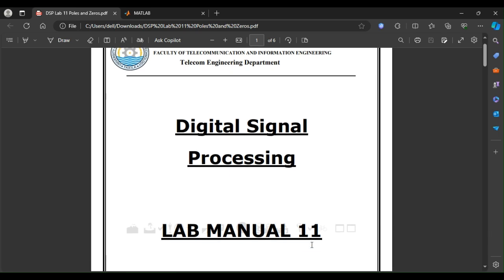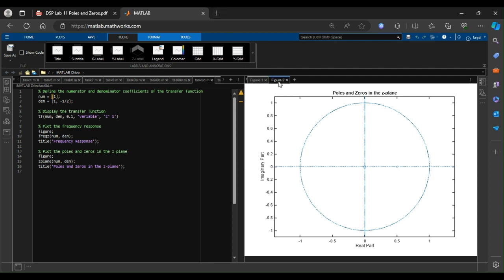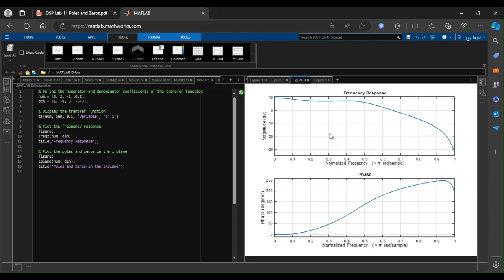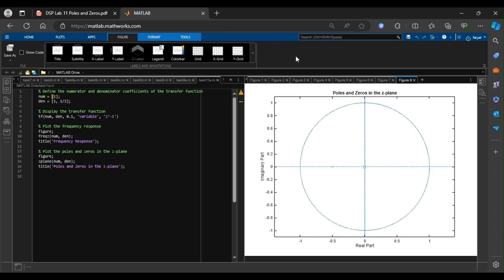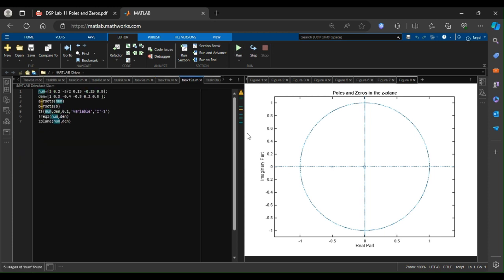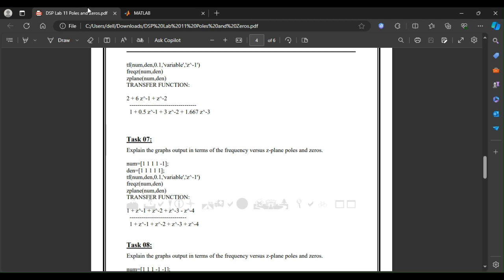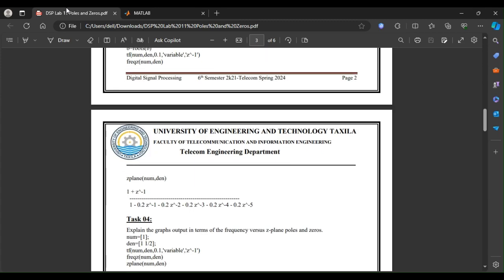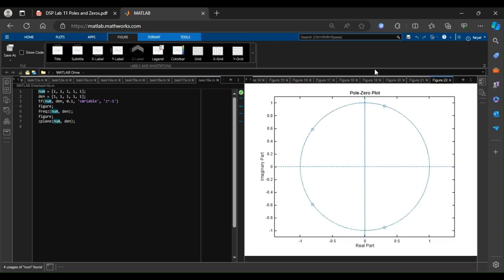LAB:11 of DIGITAL SIGNAL PROCESSING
Analysis of frequency versus zplane graphs